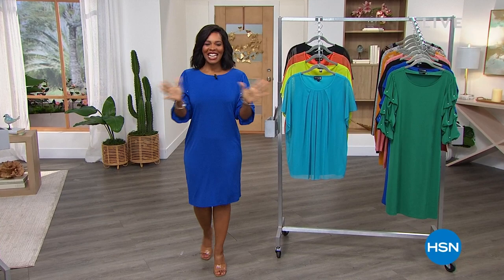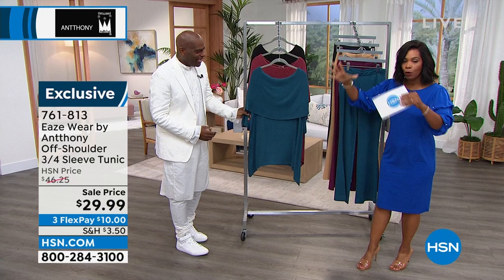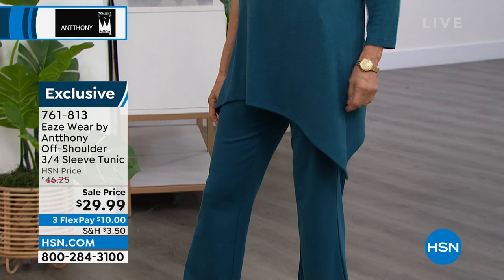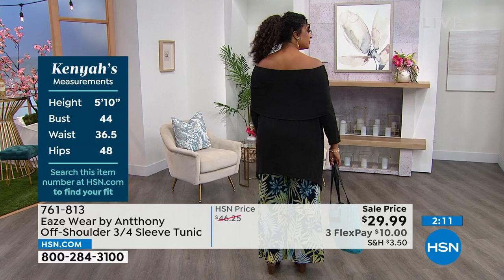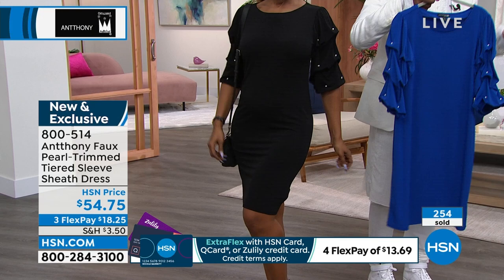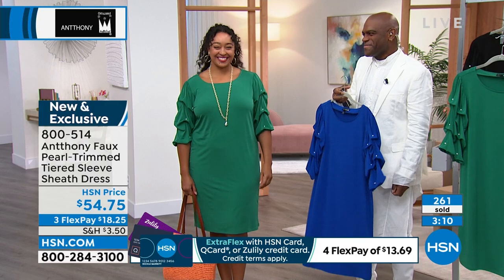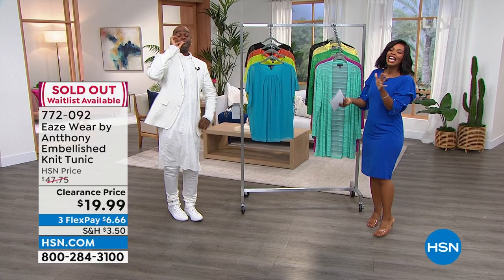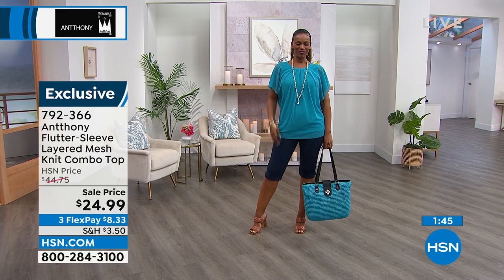HSN | Antthony Design Original Fashions 08.03.2022 - 12 PM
Discover original contemporary fashions in relaxed designs and easy knits that standout and inspire. These flattering fashions are designed to be worn from morning to night and are made with comfort in mind.